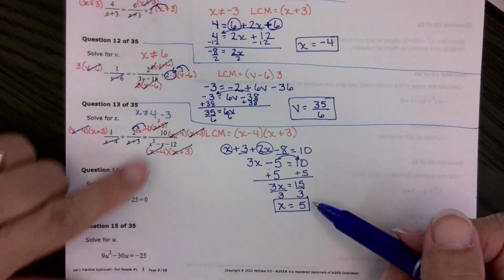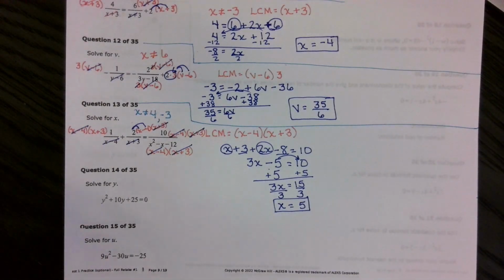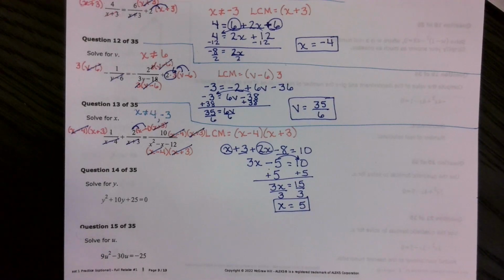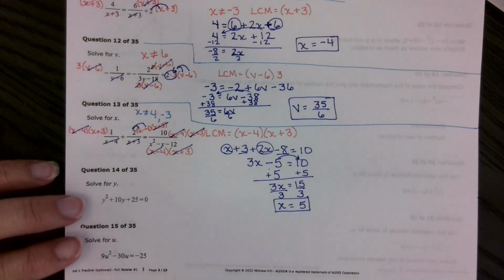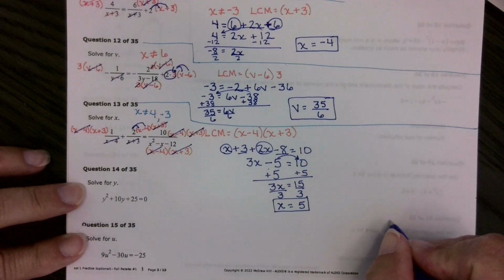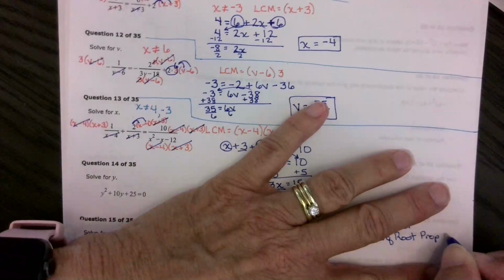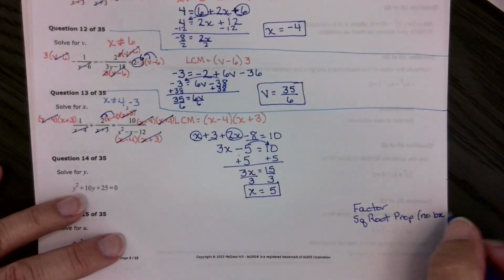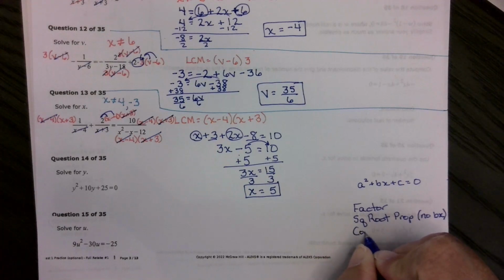Exam 1 Review (Part 2)